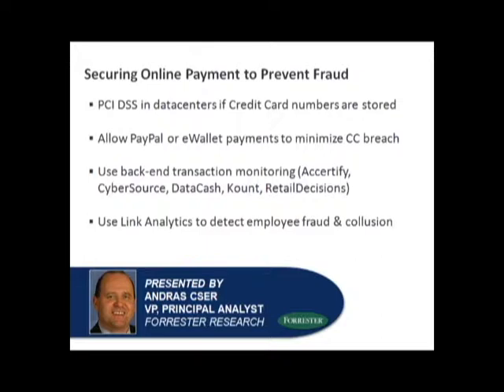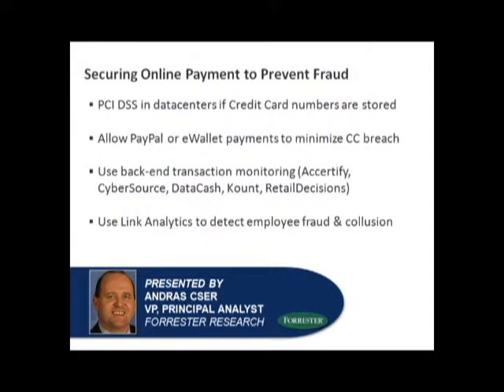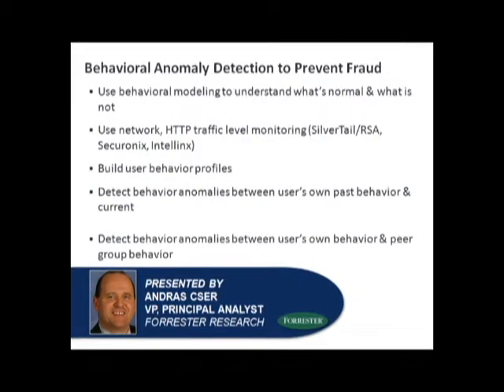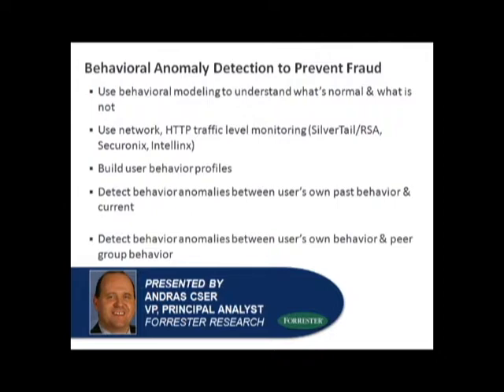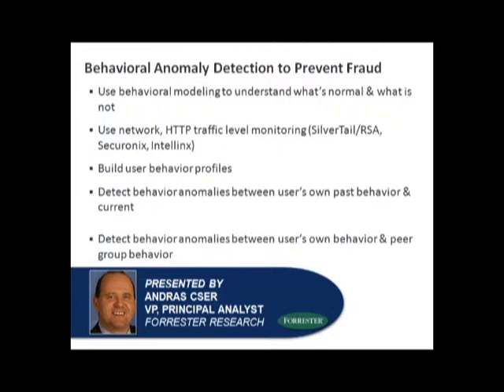Online Payment & Fraud Protection - Presented by Forrester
In this CDNetworks webinar, Forrester principal analyst, Andras Cser presents insights on online payment protection and fraud prevention in part 3 of the 'Protecting Online Gaming Sites' series. Using a game delivery network can help.